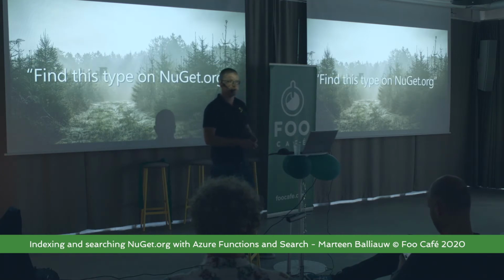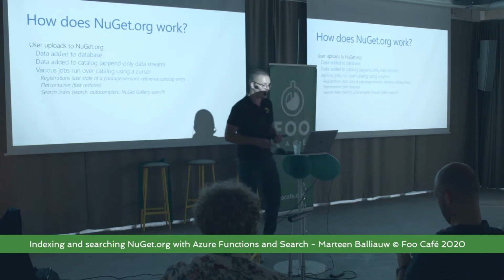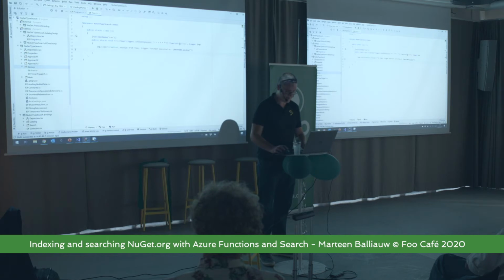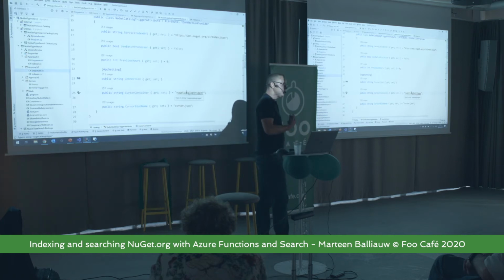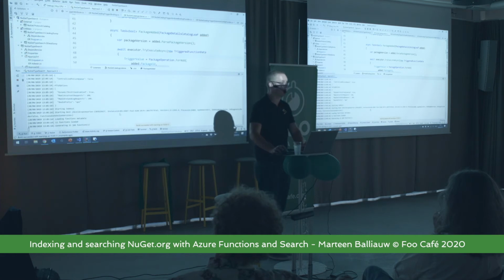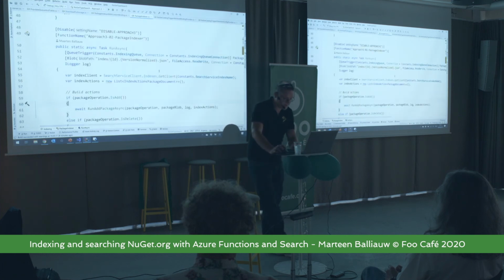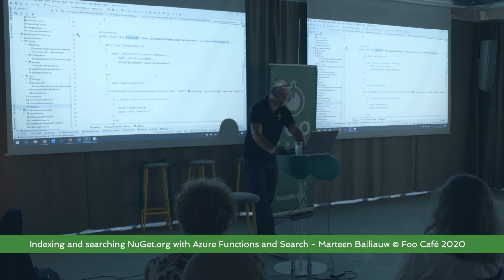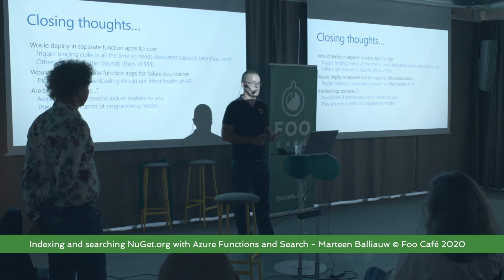Indexing and searching NuGet.org with Azure Functions and Search- Maarten Balliauw